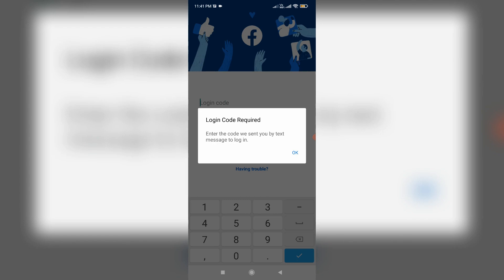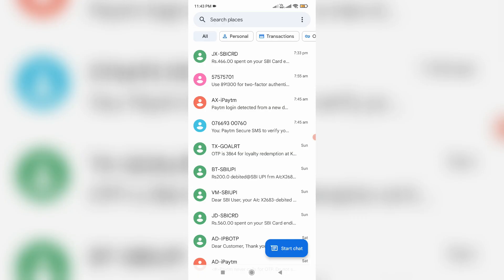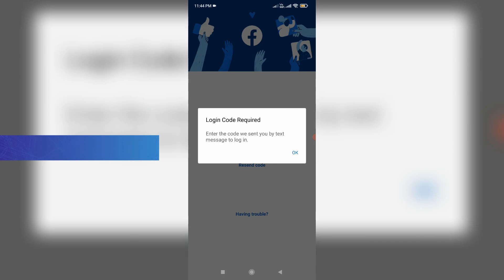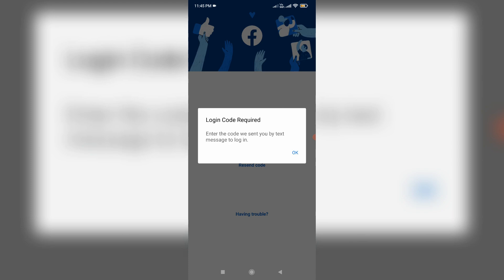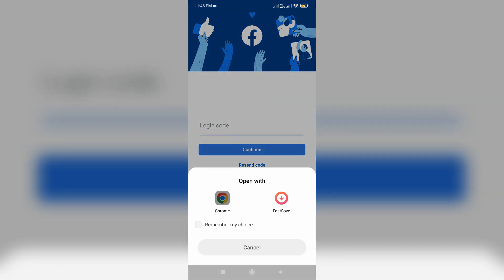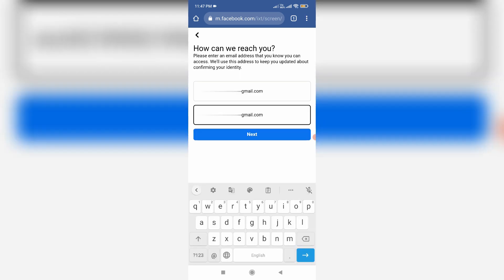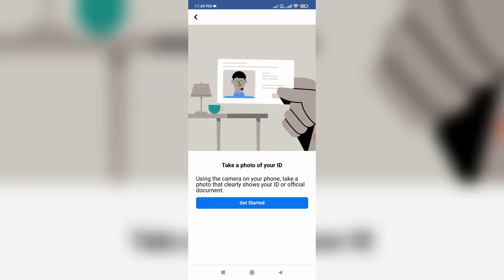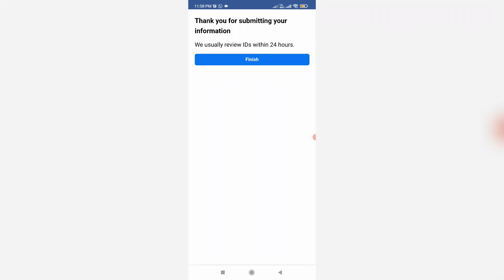Fix login code required facebook problem solved | two factor authentication code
This tutorial is about how to fix facebook login code required problem or two factor authentication code not received issue.

Always check it,if you have a 2023 released new update of facebook app or not.

This solution works for all android as well as ios based iphone and ipad devices.

But if without login approval code is entered,there is not possible to recover your account.

This video has english subtitle at same time you can translate to tamil,kaise karen hindi,bangla telugu,kannada,sinhala,tagalog,cara mengatasi and malayalam languages.

Today i get the following one error notification while i try to sign in my facebook account via facebook mobile app :

Login Code Required

Enter the code we sent you by text message to log in.

How to solve facebook login code problem :

1.One of my subscriber ask to me,what does login code required mean on facebook?

2.And this is occurs if you enable the fb two factor authentication feature.

3.But there is no possible to bypass this login code.

4.So anyway how to fix this issue?.

5.In login page section you can press this link "Having trouble?".

7.So once you upload id and click to submit your request.

8.So i hope with in 24 hours you get the reply mail to your gmail.

9.So if you follow this simple steps,finally this problem is solved in permanently.